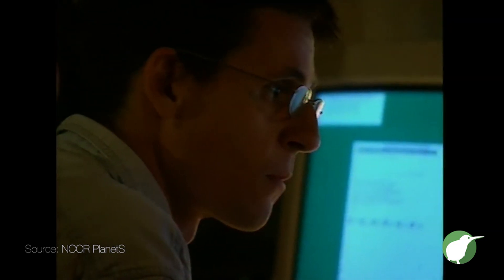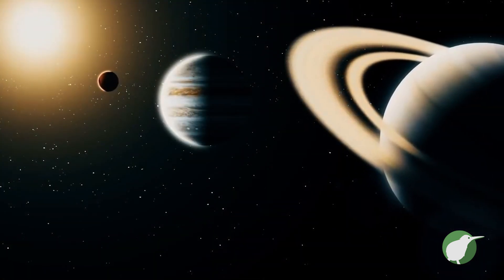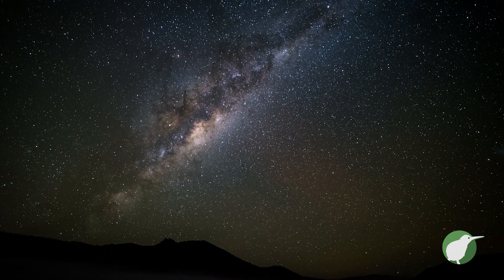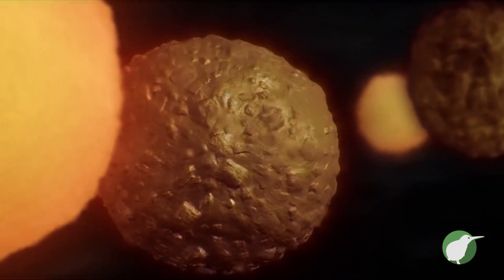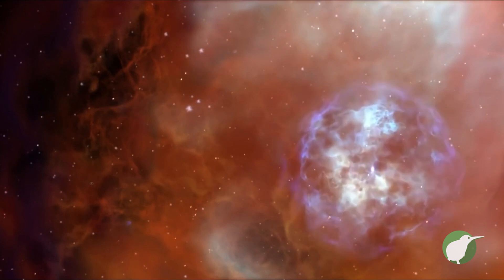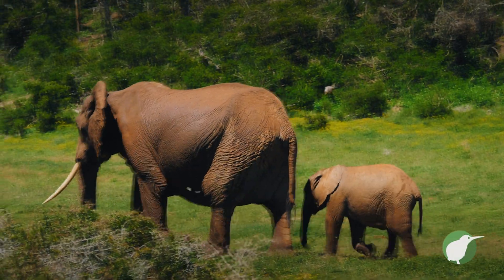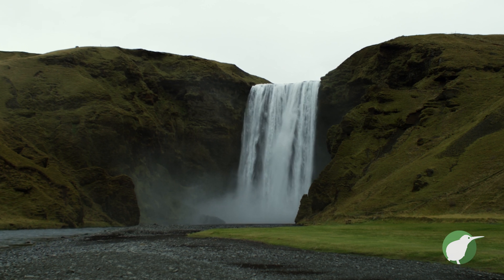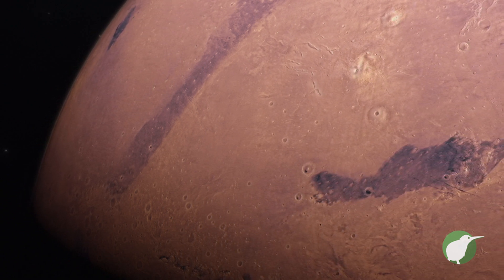Discovering Exoplanets & Their Potential For Life - Dr Karin Öberg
The first exoplanets were discovered almost thirty years ago. In the years following this initial discovery, scientists continued to find hundreds and then thousands of exoplanets. As of June 1, 2022, there were 5,059 confirmed exoplanets with thousands of other "candidate" exoplanets detected. We now believe our galaxy contains at least 100 billion planets.

0:00 Intro
0:29 Discovery Of The First Exoplanets
1:06 Planet Formation
2:19 What Makes A Planet Habitable?

The Purposeful Universe channel is all about life and order. It's a collaboration of scientists, philosophers, and communications professionals that seek to discover and present the abundant order in nature that funnels biological systems toward increasing levels of complexity and sophistication—suggesting that human life is the purposeful outcome of a complex, ordered system.